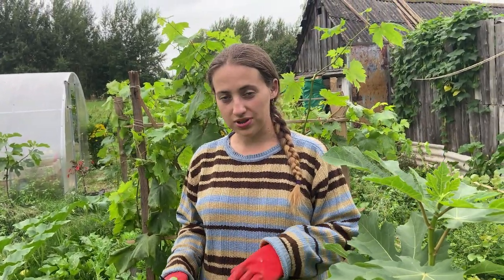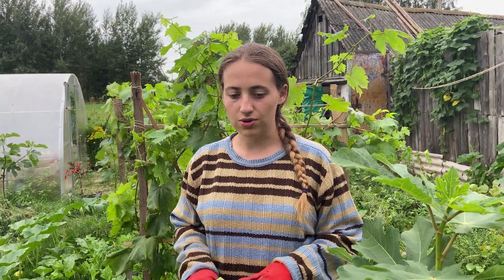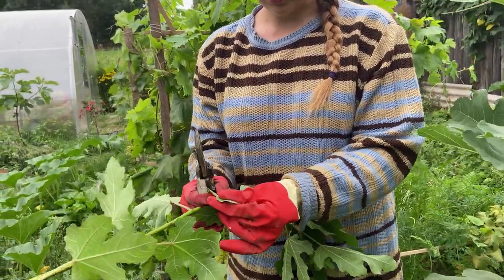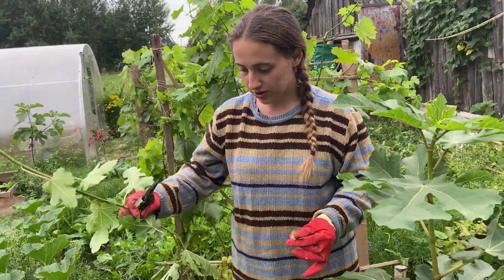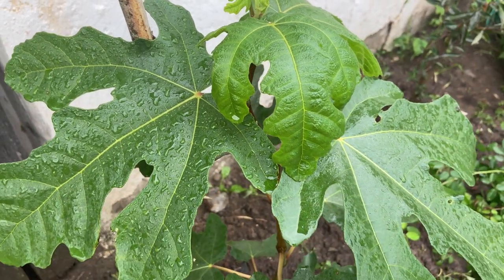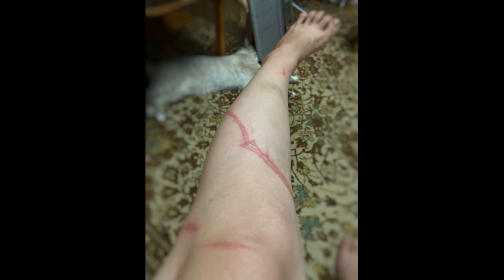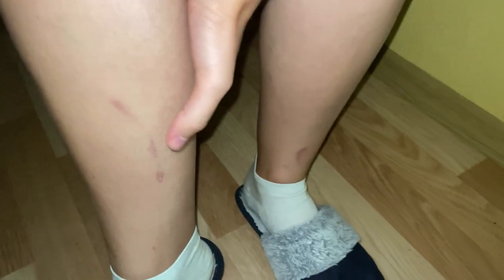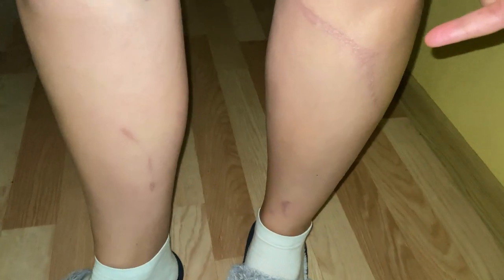Did You Know about These Dangers of Fig Trees?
Well, I do have lots of videos about fig trees, and this one would be unexpected.
At the beginning of summer I encountered a situation that I didn't know how to deal with. And it took me 2 months to establish what caused the problem and reassess my careless actions.
Since there aren't may people talking about it, I decided to reveal the cause of my scarring that many of you noticed on some photos of mine.